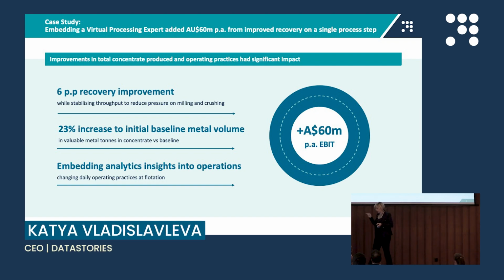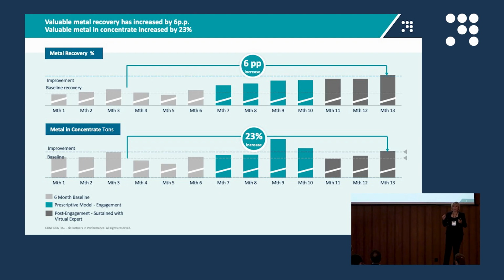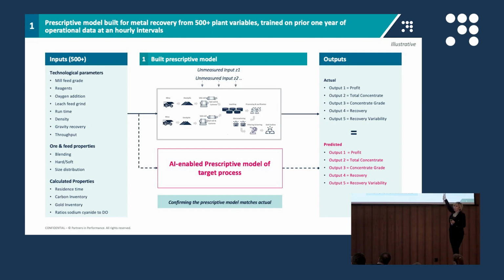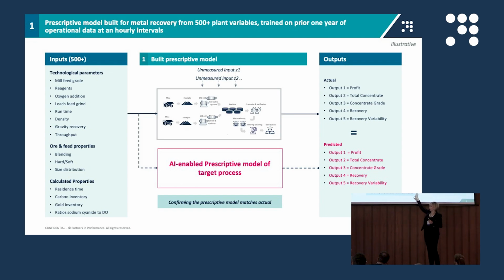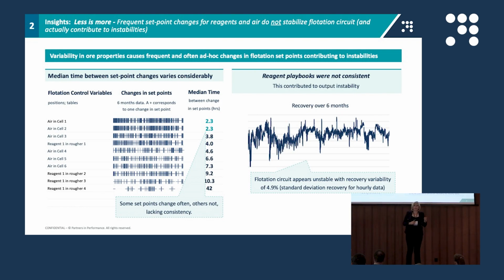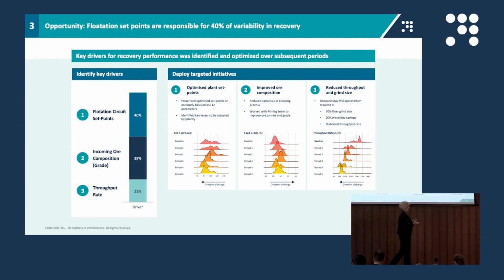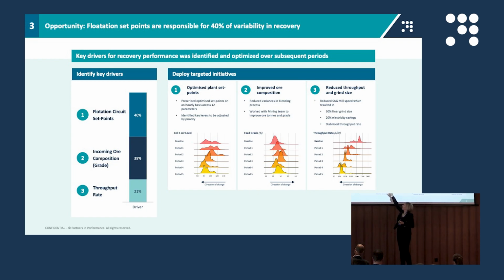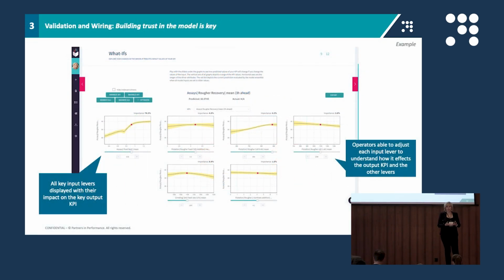Digitisation in Mining | Virtual Experts: client success story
Katya Vladislavleva, CEO of our Prescriptive Analytics arm, DataStories, emphasises that the key to unlocking the substantial gains in mine performance and productivity is the seamless integration of AI tools directly into individual processes, rather than waiting for a sweeping site-wide implementation.

Dive into one of our client success stories